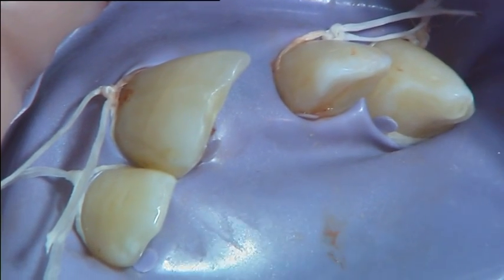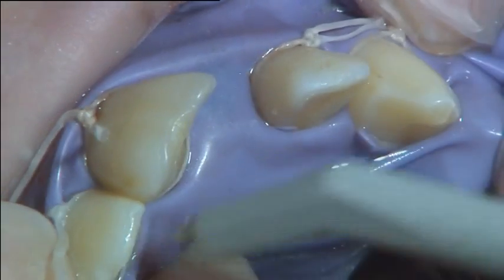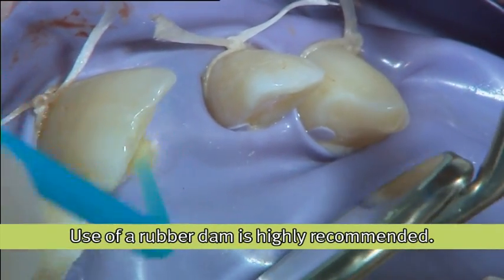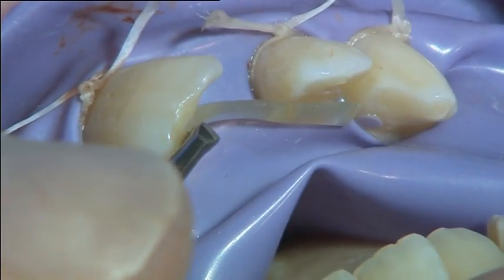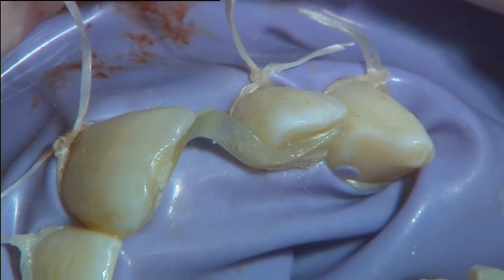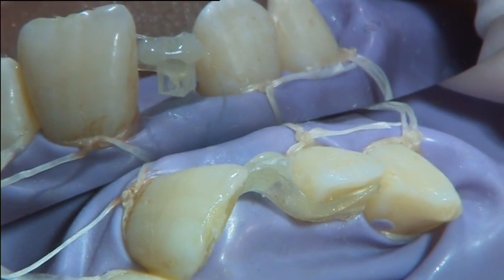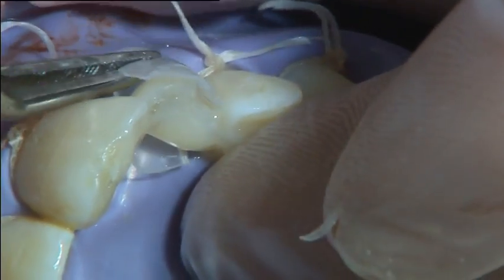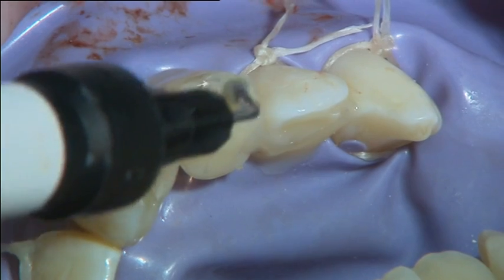Clinical case using everStick® C&B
Clinical case: reinforced bridge for anterior region